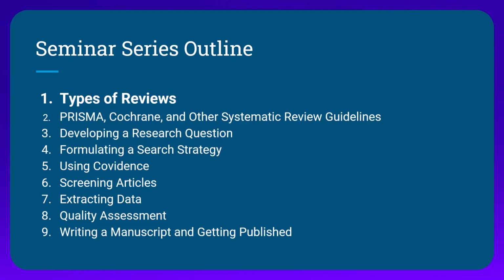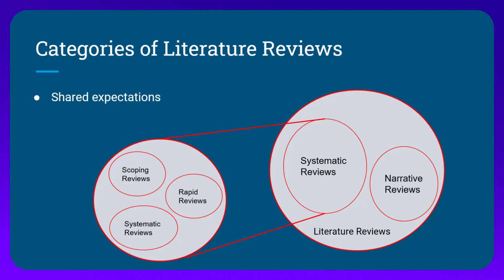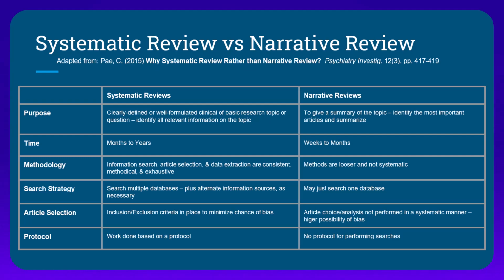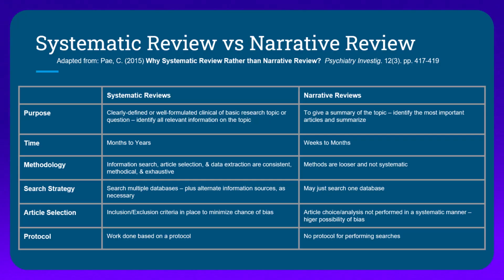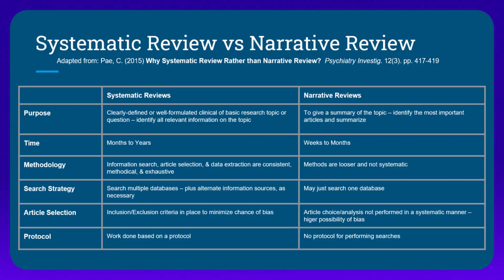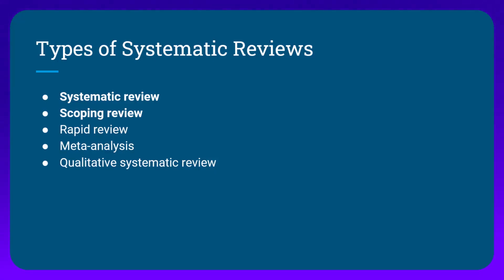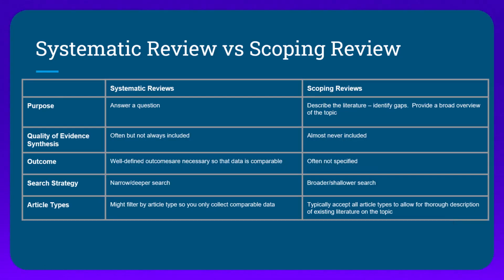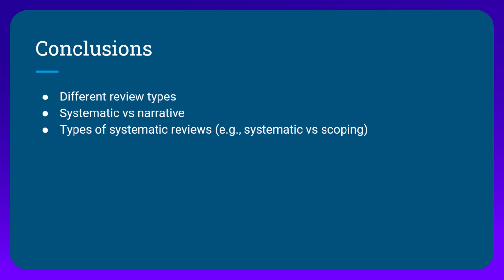2026 Systematic Review Seminar Series Session 1